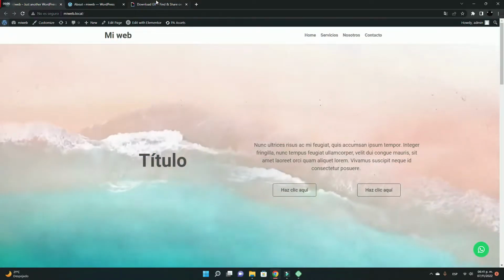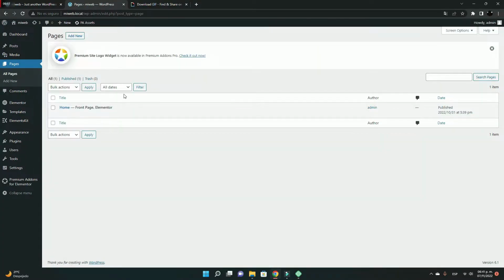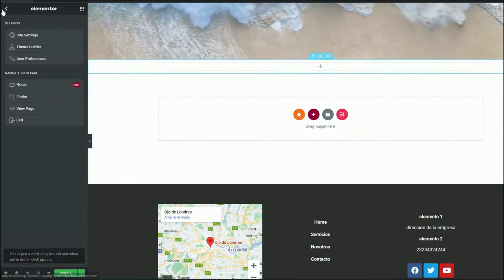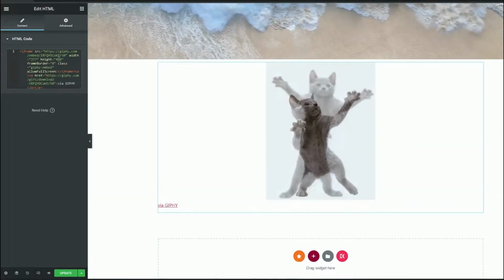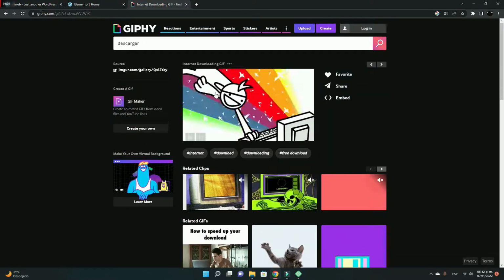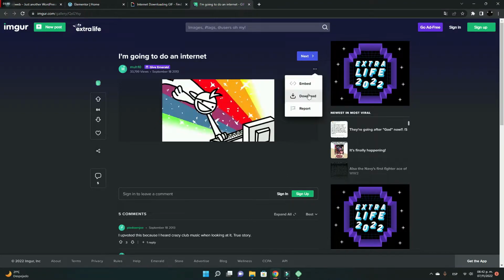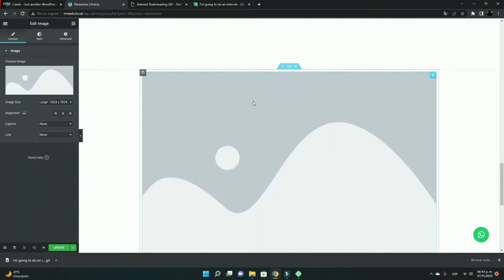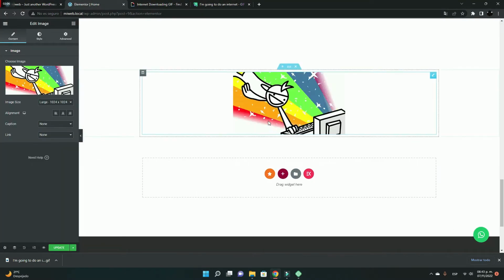How To Put a GIF in Elementor (Step by Step)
If you're using Elementor, adding a GIF to your page is a quick and easy way to add some personality and flair. Here's how:
1. Find a GIF that you want to use. There are many online resources for finding GIFs, such as Giphy.
2. Once you have found the GIF that you want to use, copy the URL.
3. In Elementor, click on the "Image" widget. Then, click on the "Insert Image" button.
4. Paste the URL of the GIF into the "Insert Image" dialogue box.
5. Click on the "Insert" button.
That's all there is to it! Your GIF will now be on your Elementor page.